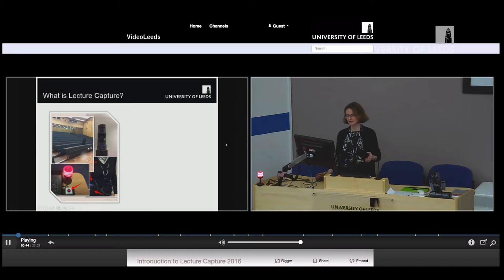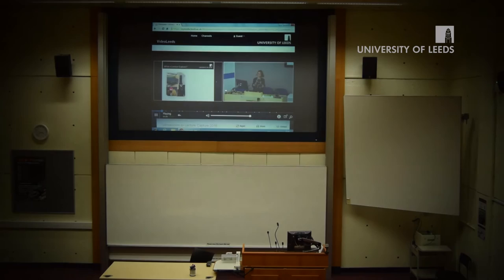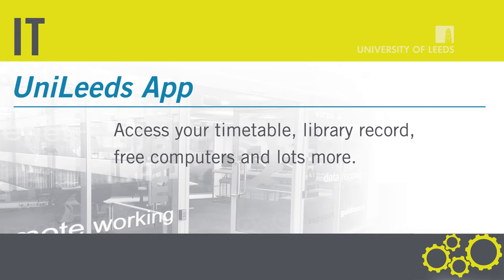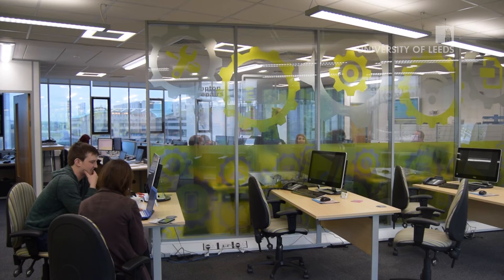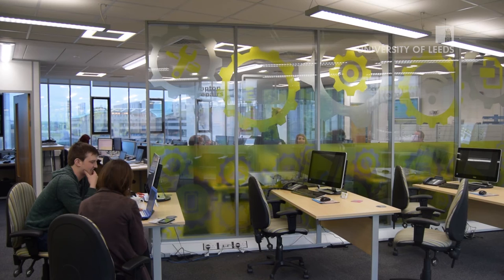Make the most of IT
Some of the things we want staff and students to take advantage of from IT at the University.

Find us in person: E C Stoner Building, Level 10 (Red Route)